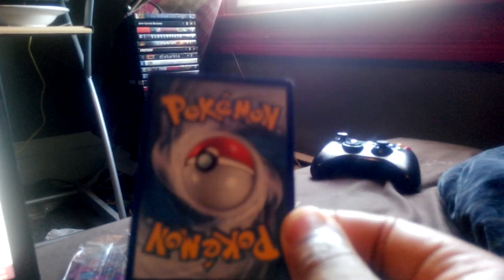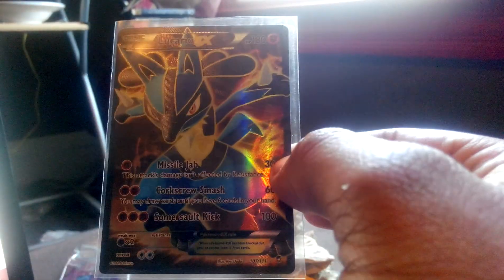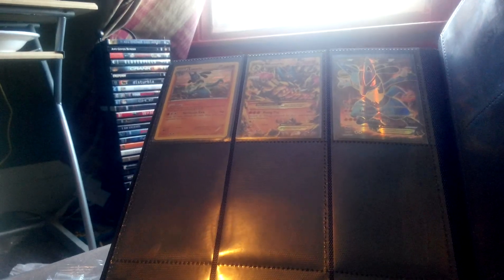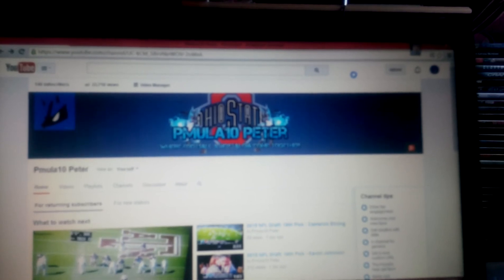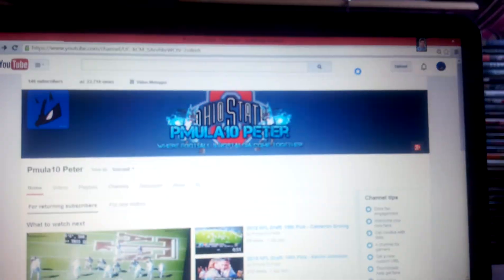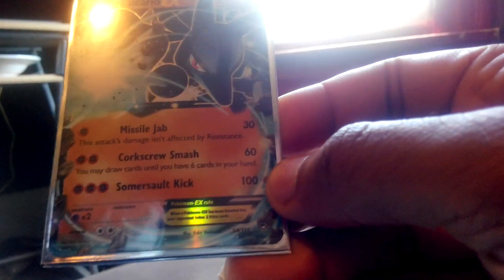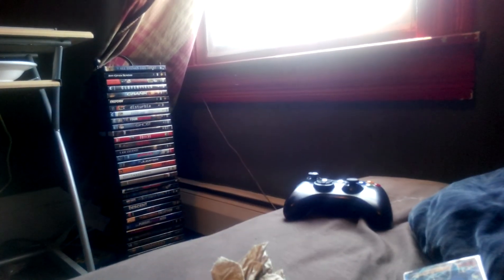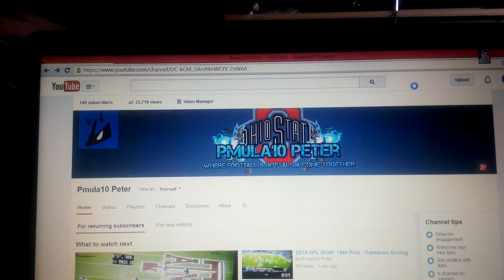Pokemon BCBM: JordanJapanNintendoFan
here's my 2nd bought cards by mail. Thanks alot for helping me out with these cards for my personal collection!!